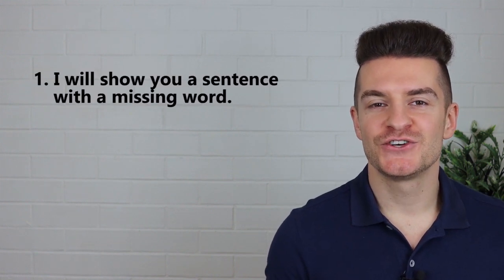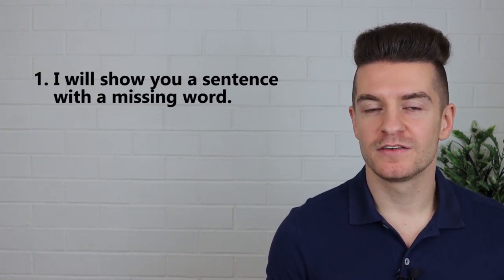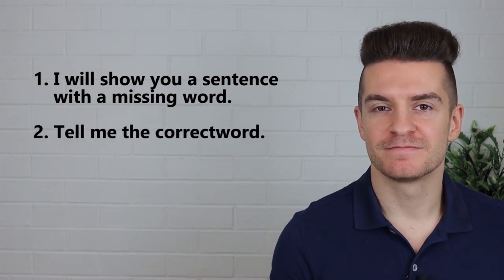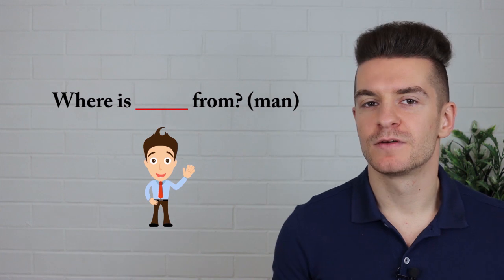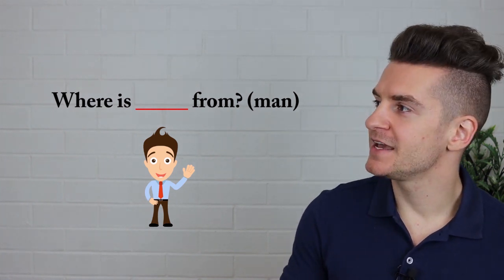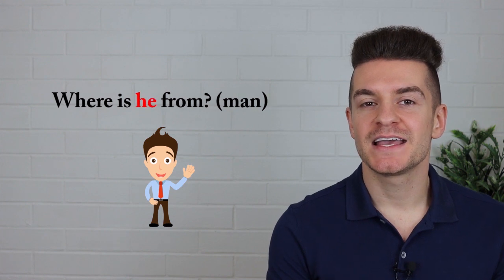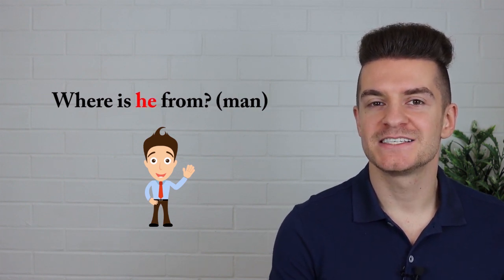Beginner English Phrases & Answers (Beginner English Lesson)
In this English lesson you will learn some beginner English phrases that can be used in many different situations. You will also learn how to answer those phrases like a native English speaker.

// TIMESTAMPS ⏰
00:00 Intro
00:42 Beginner English phrase #1
03:11 Beginner English phrase #2
05:35 Beginner English phrase #3
07:50 Quiz
10:00 Conclusion